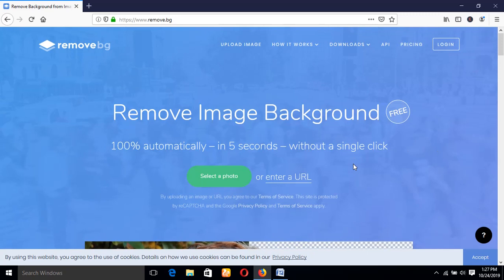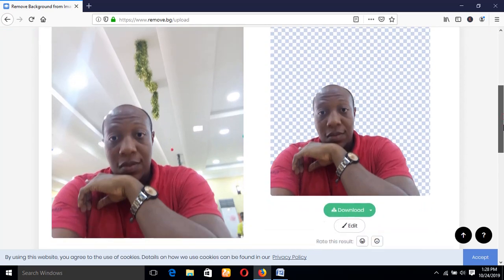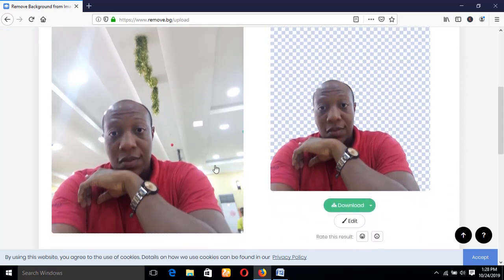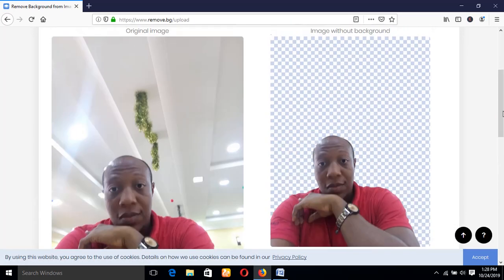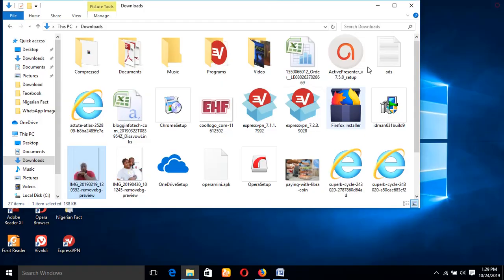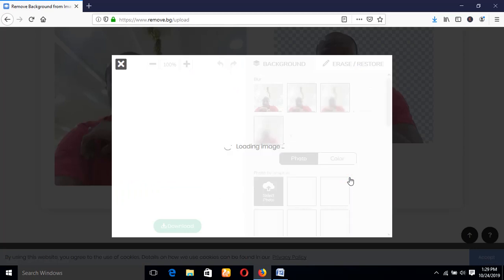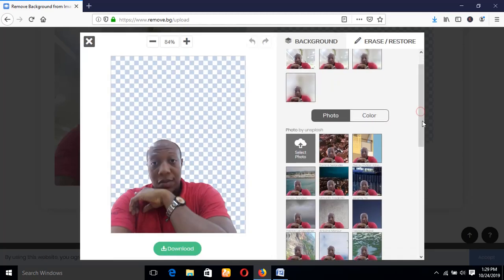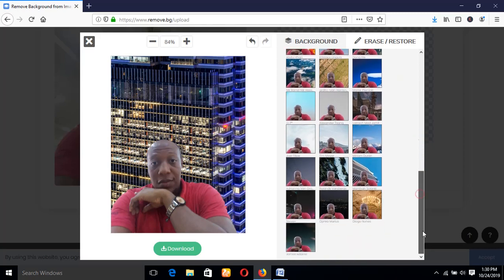How to Remove Background from Image Using Free Online Tool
Removing background from image should be one of the thing you should know as a Photo editor. This tutorial video shows you how to remove background from an image by the use of a free online tool which serve as an automatic background remover.